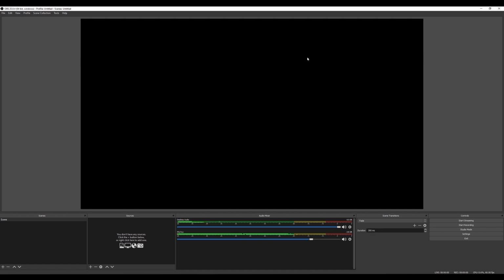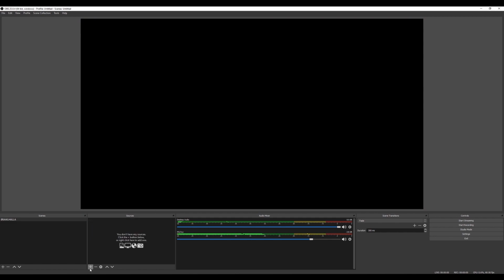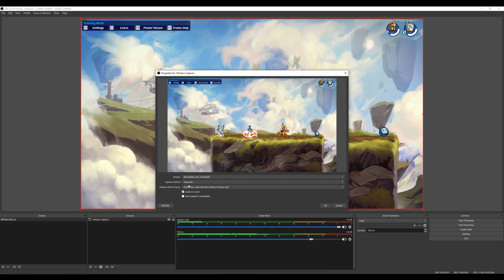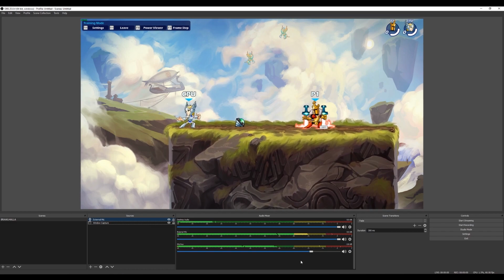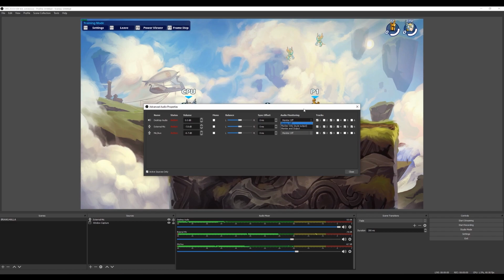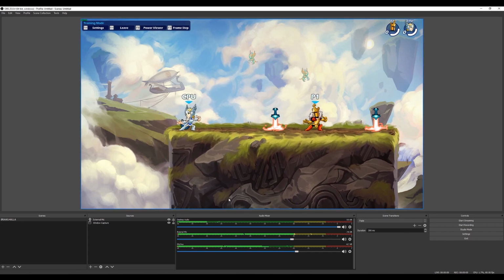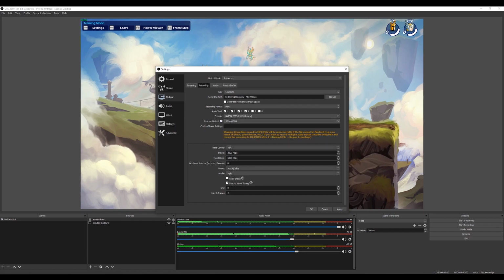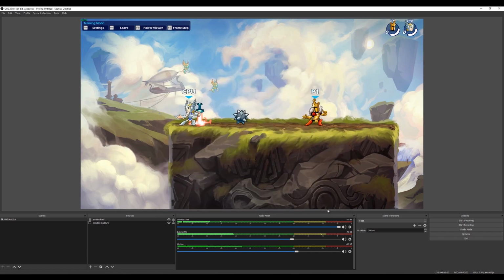How to Use OBS Basics